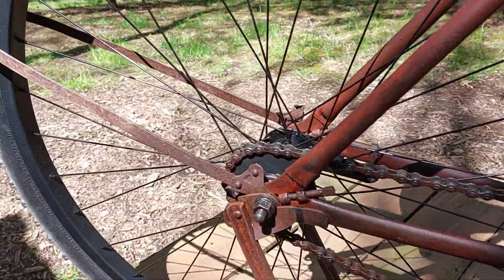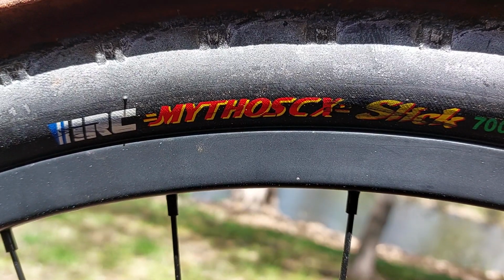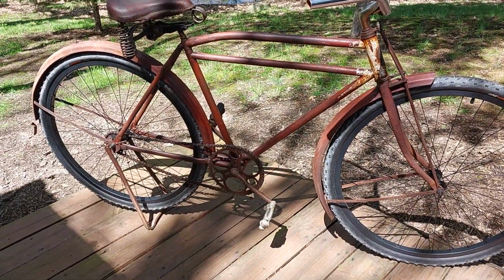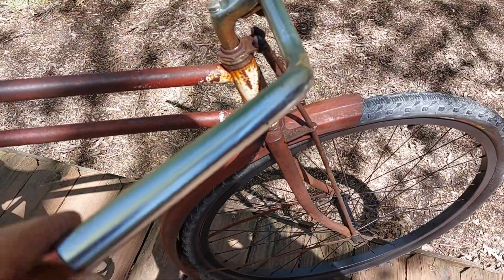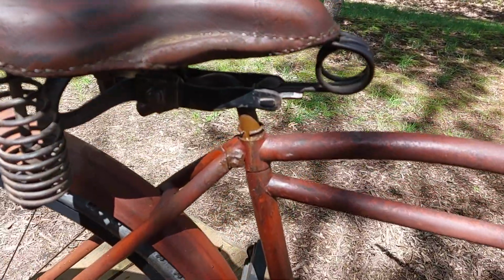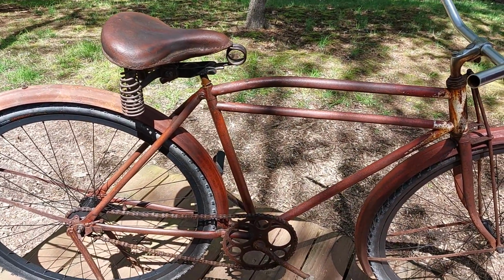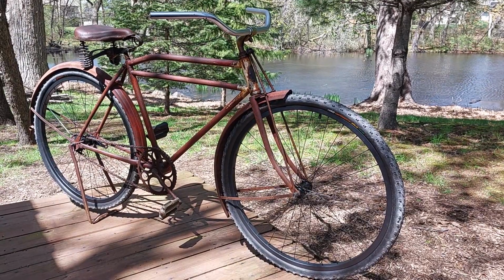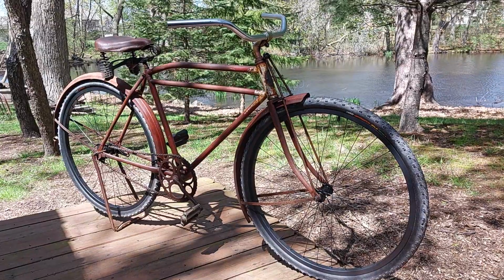RatRodBikes BO 19 "Quasi-Motobike" Vid Update #2